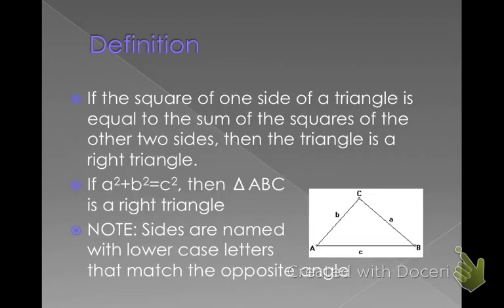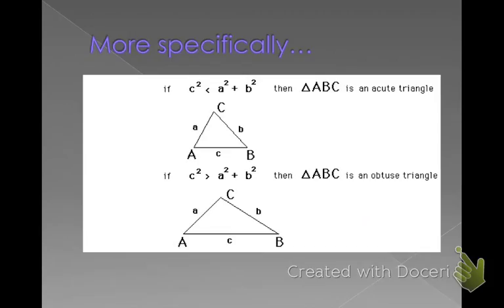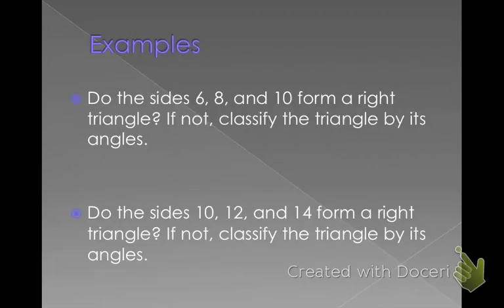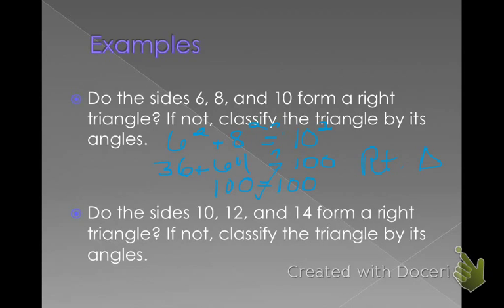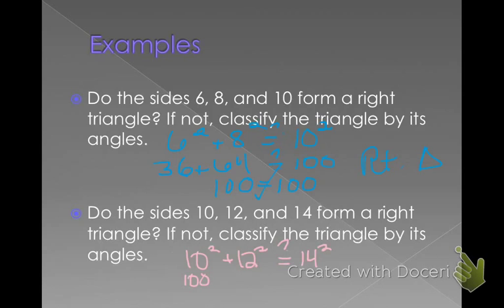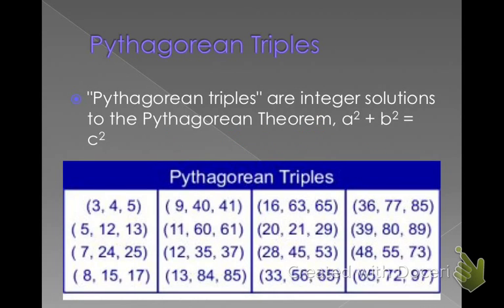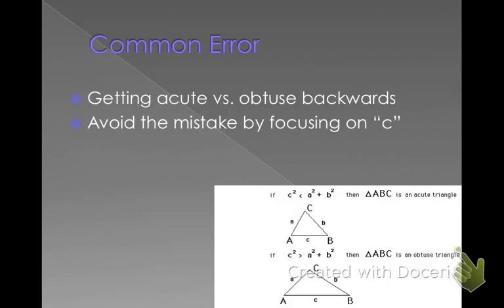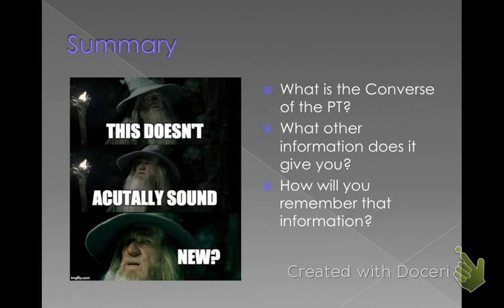Converse of the Pythagorean Theorem